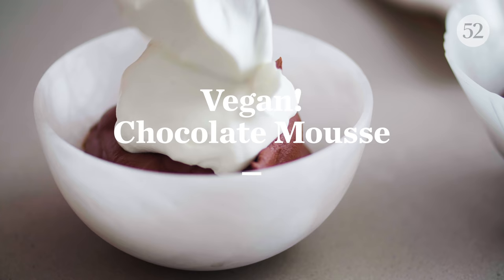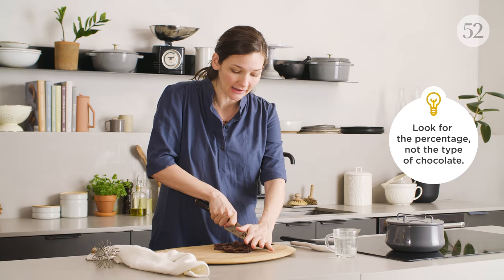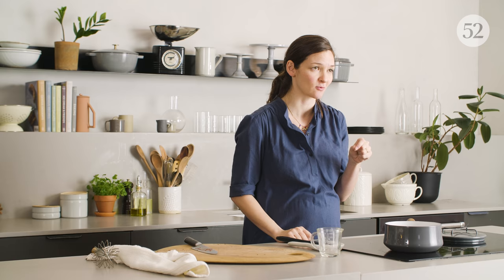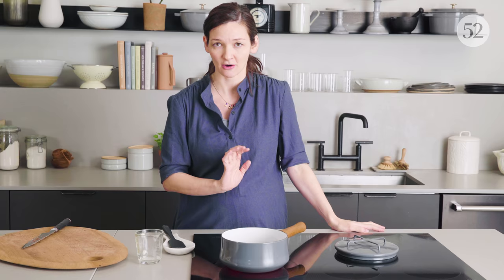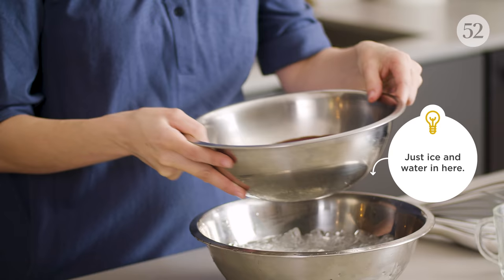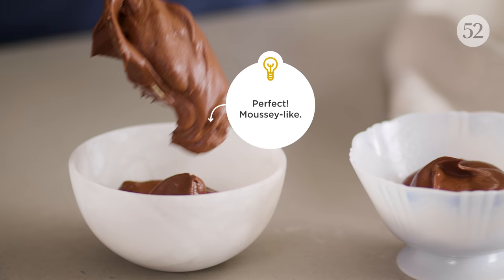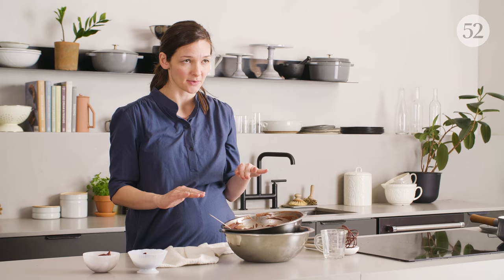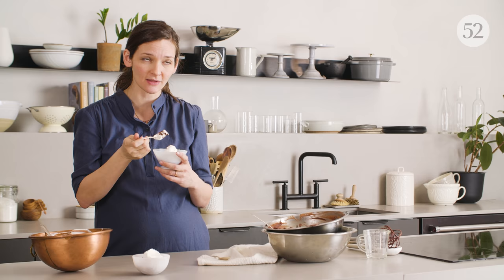Hervé This' Chocolate Mousse | Genius Recipes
It took a brilliant, adventurous chemist to discover the simplest way to make chocolate mousse at home. Hervé This, the father of molecular gastronomy, discovered how to make a flawless, creamy chocolate mousse out of just chocolate and water.

Serves: 4
Prep time: 10 min
Cook time: 10 min

INGREDIENTS
3/4 cup (6 ounces) water
8 ounces chocolate (we used 70% bittersweet — choose a high quality chocolate you love)
Ice cubes
Whipped cream for topping (optional)